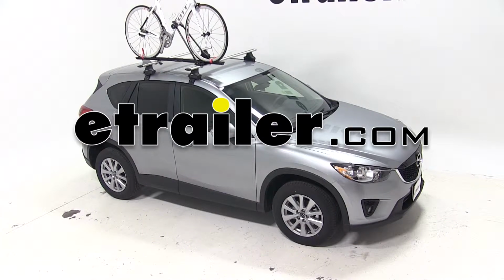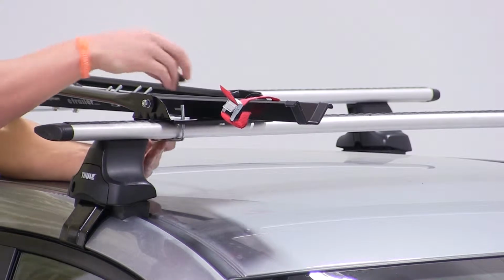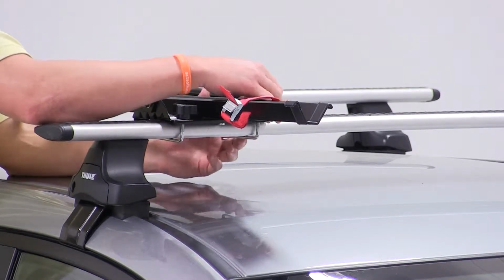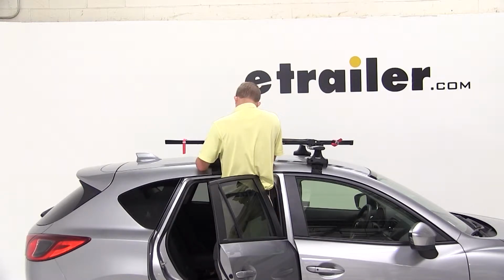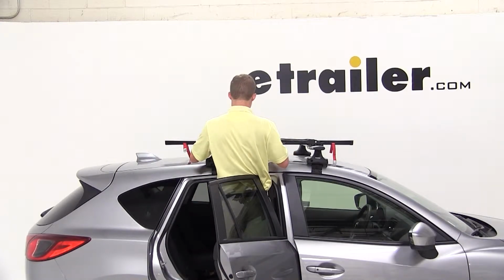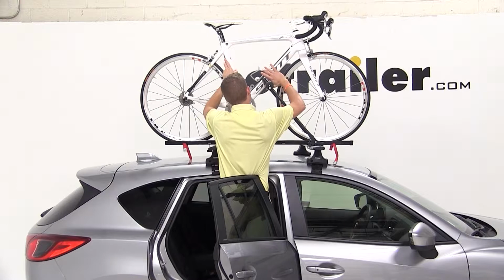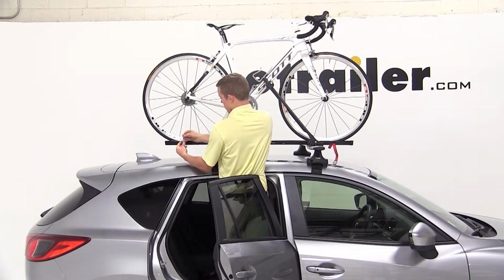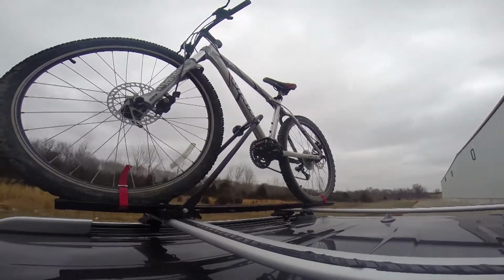Review of the Swagman Upright Roof Mounted Bike Rack on a 2015 Mazda CX-5 - etrailer.com